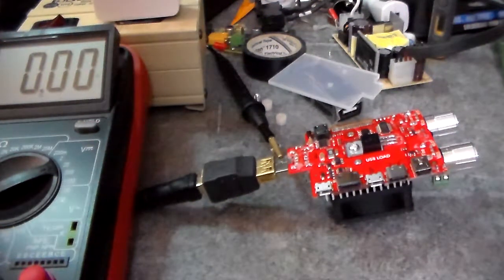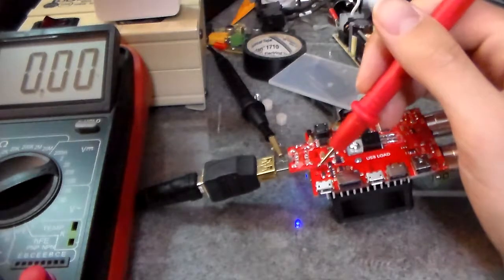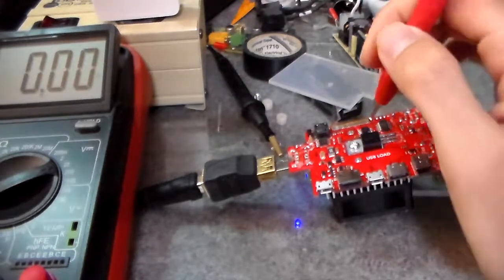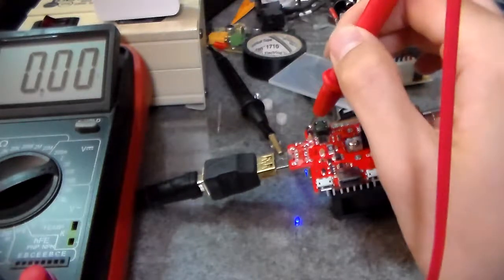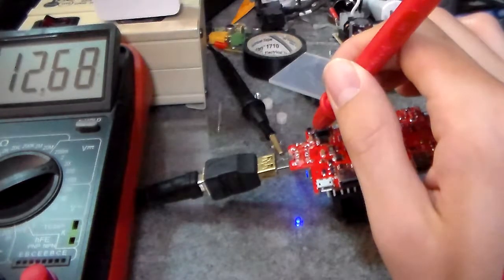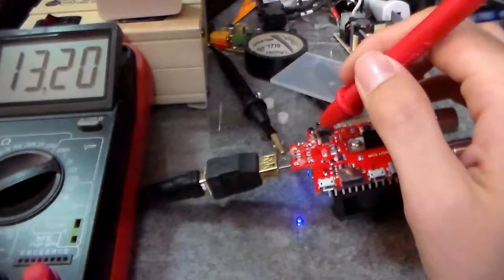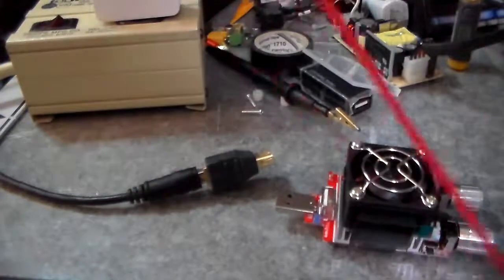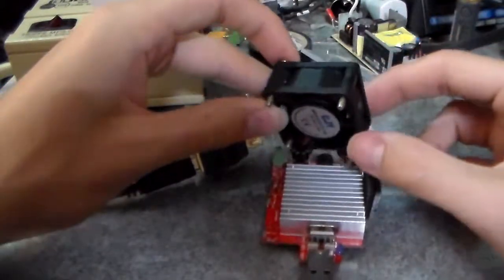35W USB Dummy Load: circuit design of the secondary power and fan control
In order for the device to use the secondary power it must be higher than the load voltage, I am assuming it would be the same 3-25v input range. The linear 3v regulator will power the micro controller, LCD, and EEPROM. The OpAmp is powered from the 9-24v fan power, see my latest video

The fan starts at 9.5v with a boost converter topology, so if the load voltage is greater than 9.5v the fan will always be that voltage so the minimum speed will increase as input voltage increases.
specs: 1-25v 0.1-4.5A 35W
THIS COMES WITH A QualComm Trigger board.

Seller: " ETORCH Design Manufactory Co.,Ltd "